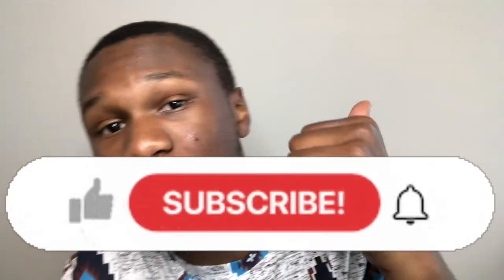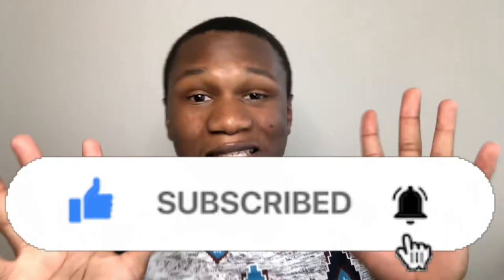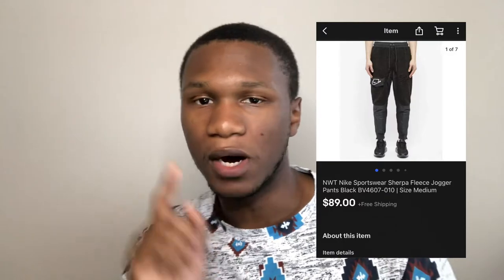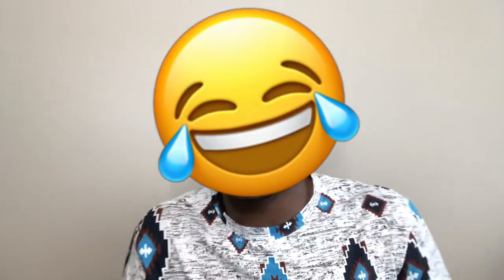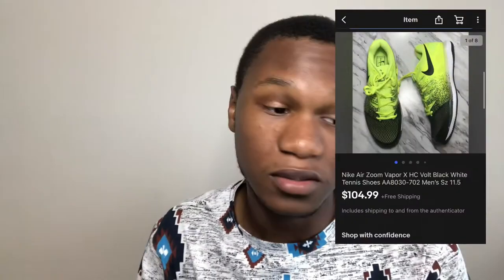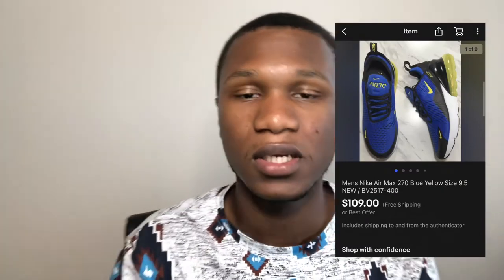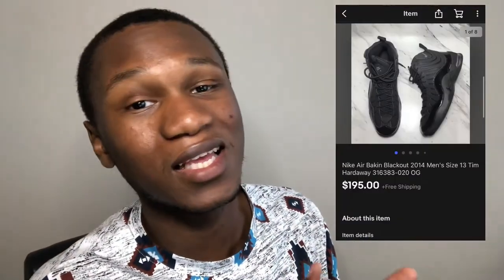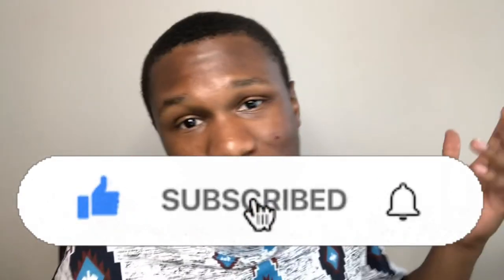What Sold On eBay #11 - 10 items that have sold for over $50 on eBay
We have another one Family!!

This is a "What Sold On eBay #11 - 10 items that have sold for over $50 on eBay " video . I’ll be discussing what is selling on eBay. I mainly source from retail stores. Also, like this video if you have gain any value from the information, Family!

Robinhood

You now have a claim to a stock like Apple, Ford, or Facebook. In order to keep this claim to your stock, sign up and join Robinhood using my

Acorns

Start investing with Acorns today! Get $5 when you use my invite link: 9TJXT4

One Like Goes A Long Way, Family!